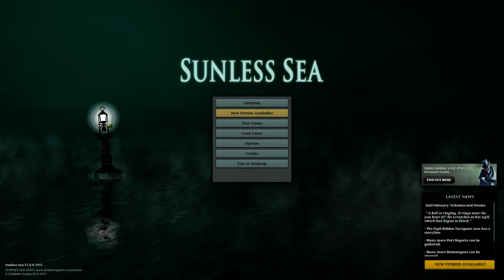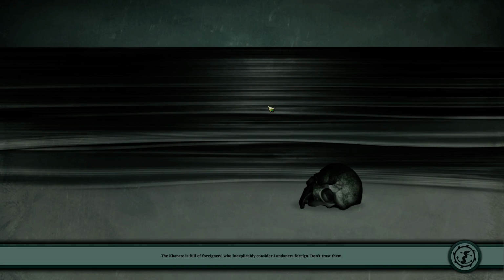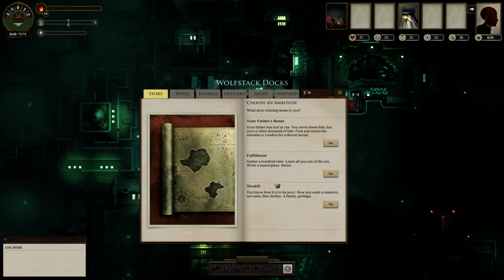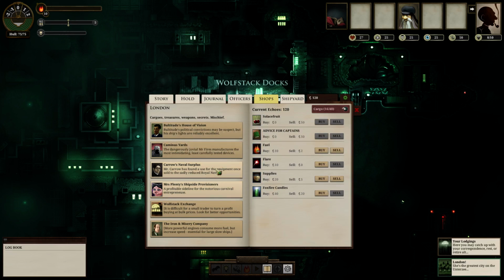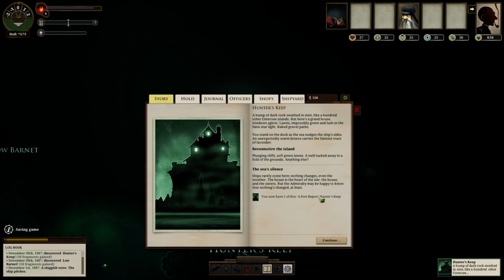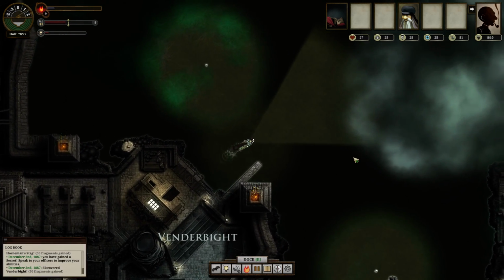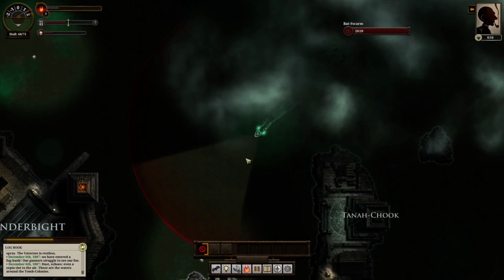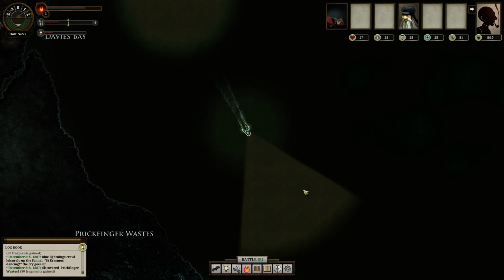Review: Sunless Sea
indiejuice.tv